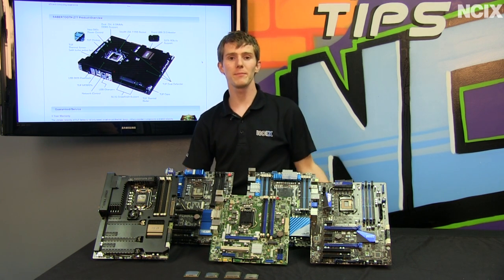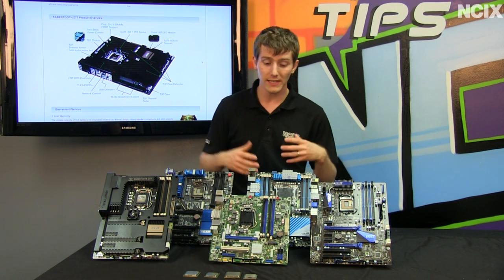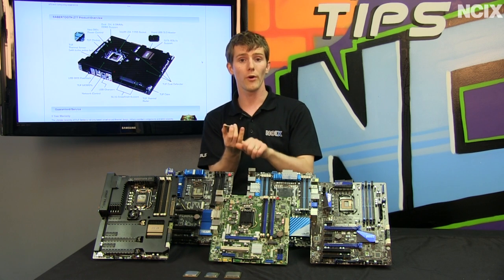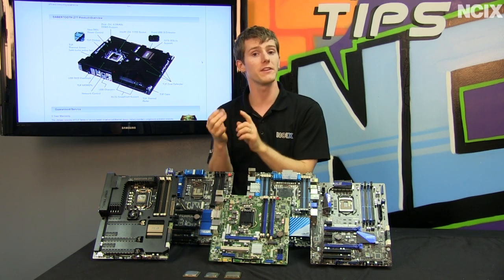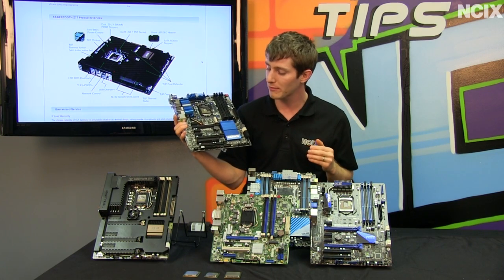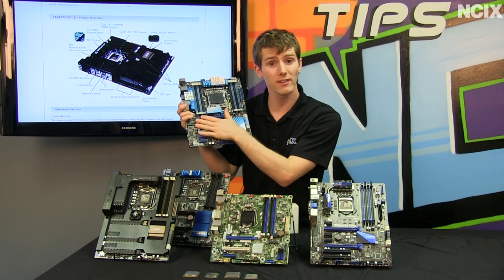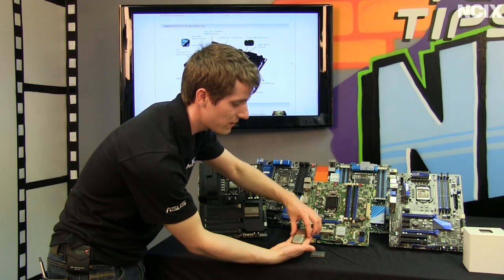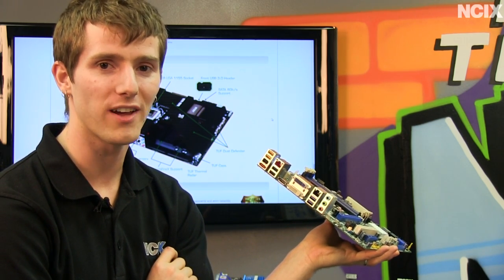Intel 3rd Generation Core Processor Ivy Bridge Overview NCIX Tech Tips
Today Linus talks about the new 3rd generation Core processor from Intel. Ivy Bridge delivers stunning new technologies AND a performance boost over the previous generation of products!